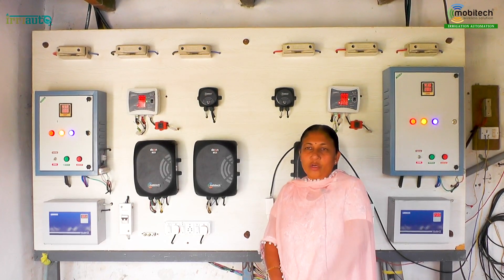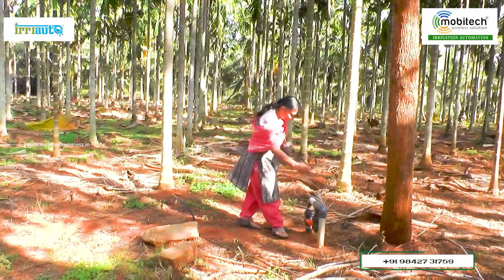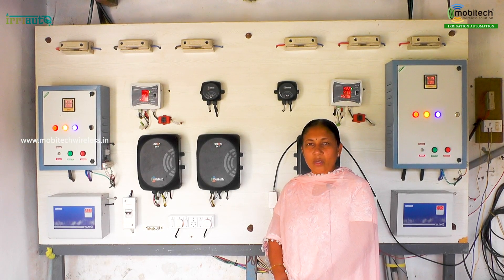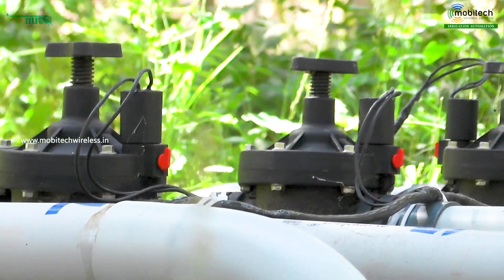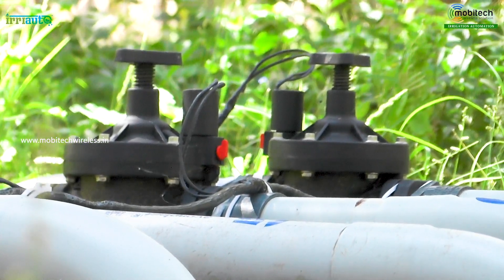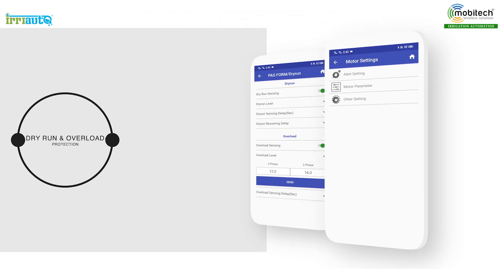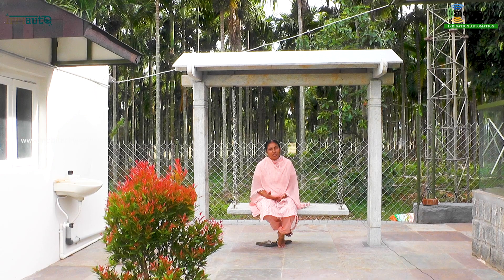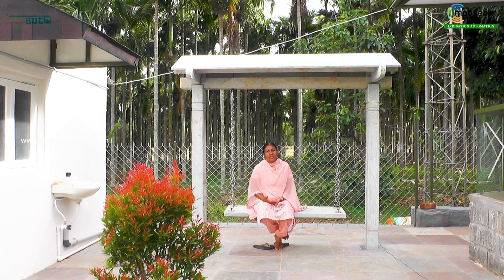Complete irrigation automation for 100 acres coconut & areca farm @ Thaalavadi by Mobitech Part 2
Hi Viewers
Part 2
In this video Farmer Mrs. Thamayanthi has installed complete irrigation automation system to coconut and areca farm at Thalavadi

Now-a-days "An Automatic Irrigation System" is hour of need. With support of this system:
1. Farmer can control and monitor pumpset and valves through mobile phone.
2. Increase the yield, where as reduce in water and electricity usage.
3. Farmer can reduce human intervention(irrigatior)

It is the first step to achieve precise irrigation. We do manufacture this system since 2010.

Now we have LoRa based wireless technology. Where we no need to run wire between valves and controller.

Beautiful Android and iOS applications helps Farmers to check the live status and many log report.

Factory address:
Mobitech wireless solution private limited,
1/4 Vengamedu, Erode road,
Perundurai, Erode District, Tamilnadu.